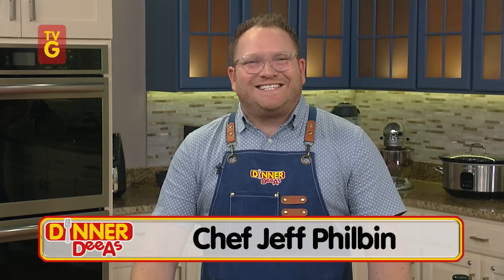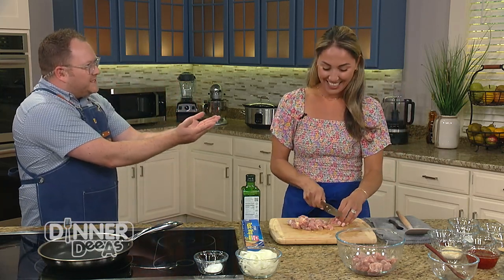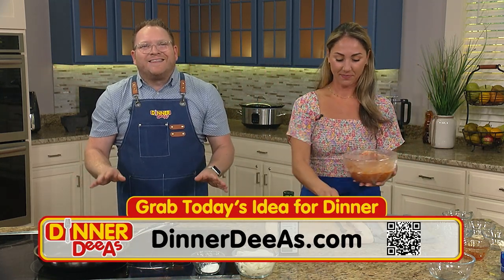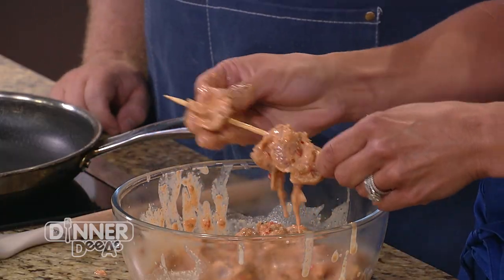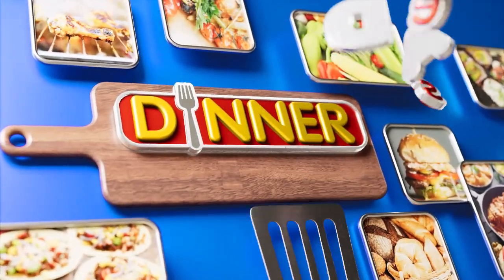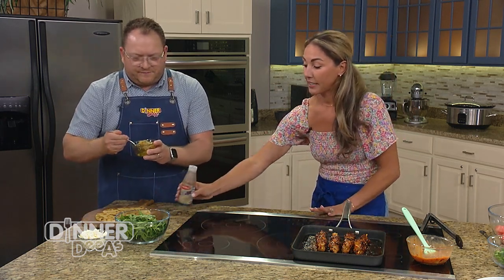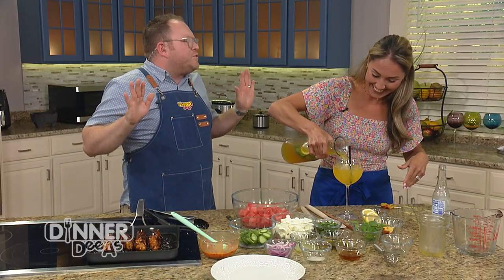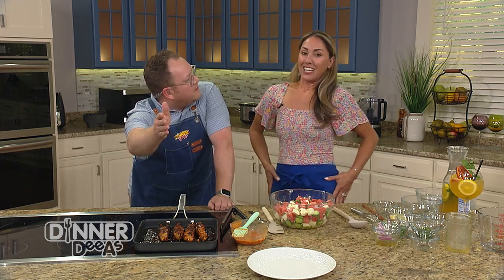Sizzling Summer Eats | Dinner DeeAs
We Spring into Summer with recipes for a sunny celebration, as we make Sweet Chili Chicken Skewers (all done in the kitchen!) plus Watermelon Feta Salad and a Peach White Wine Spritzer to cool you down after all that not-so hard work! and if you make any of them, send us a picture! Watch Dinner DeeAs every weekday at 1p ET on FOX13.